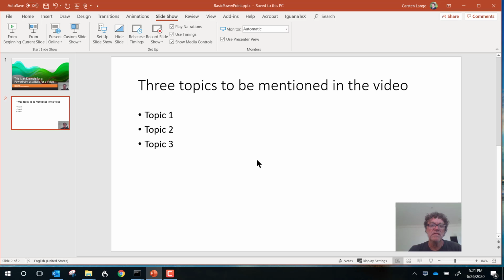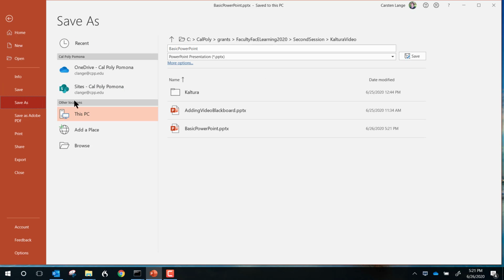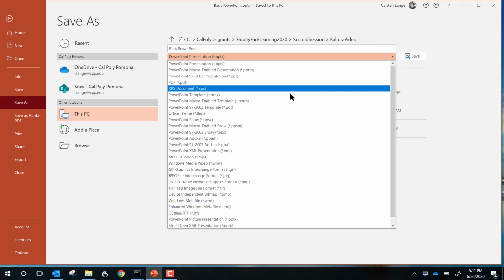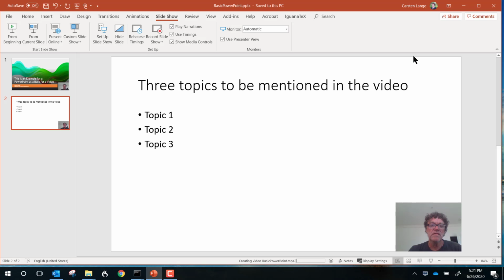How to make a video with PowerPoint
This video shows how to make and edit a video with PowerPoint.